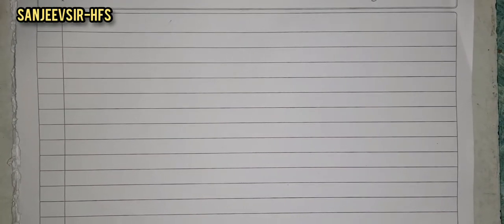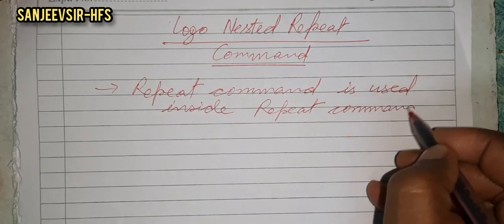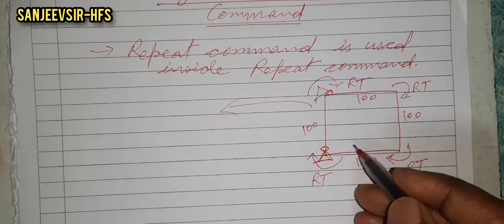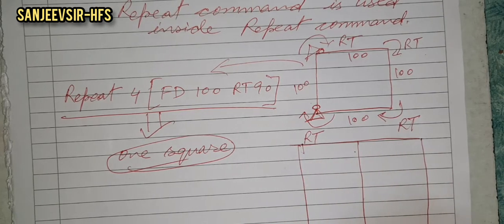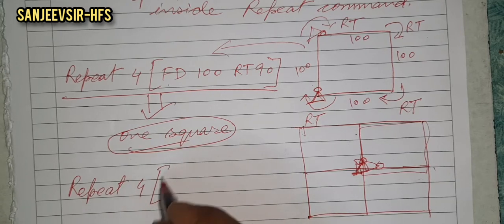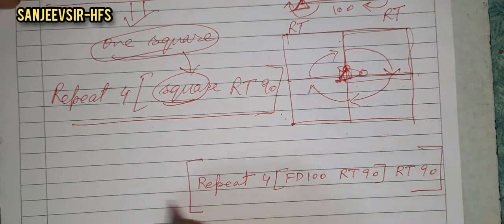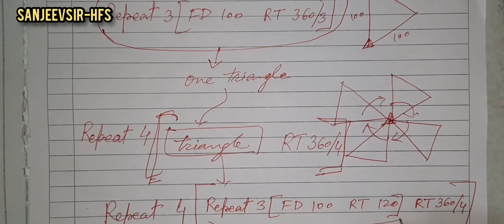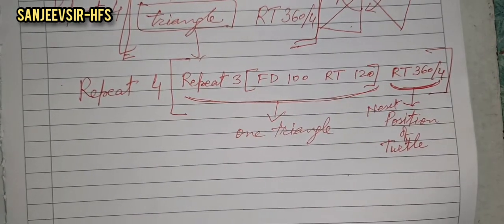class 4 Logo (Nested Repeat Command)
nested repeat command in logo